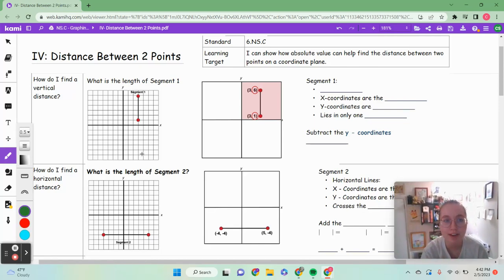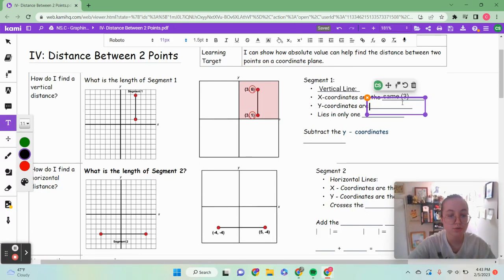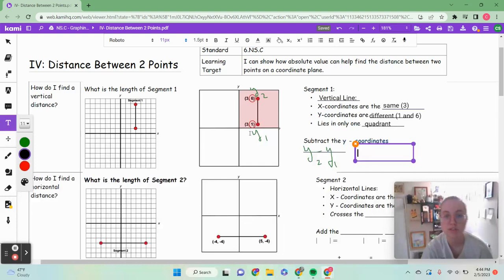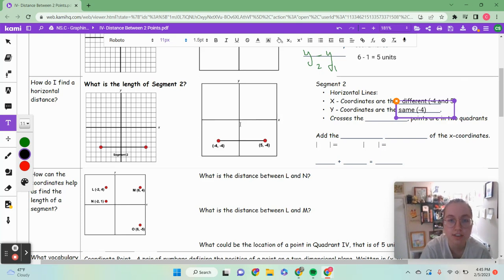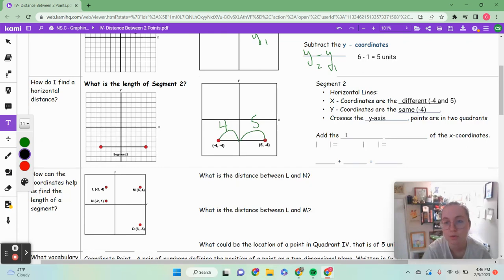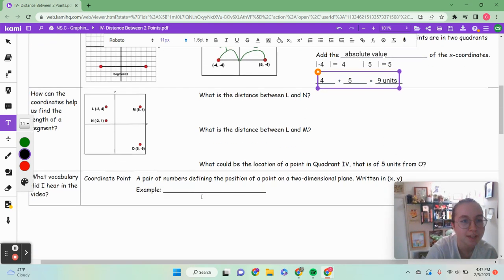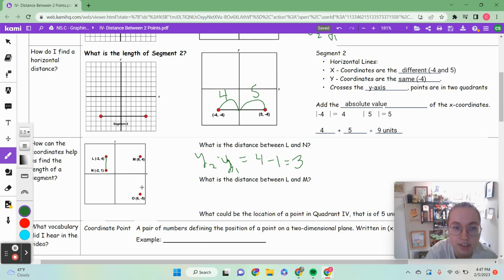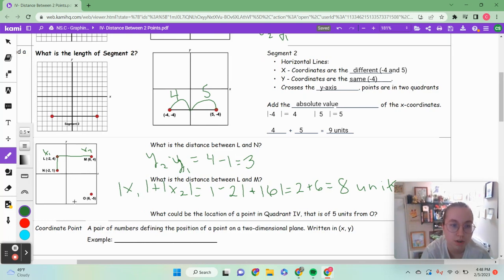IV: Distance Between 2 Points